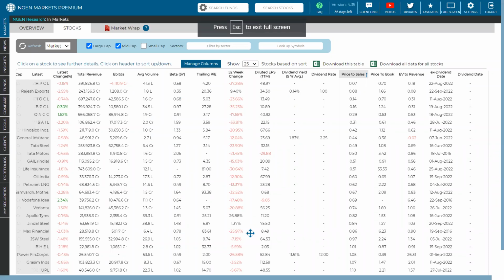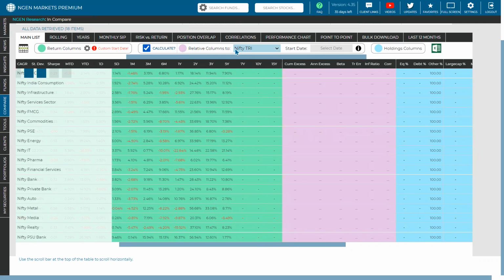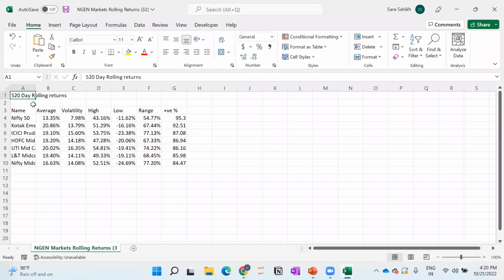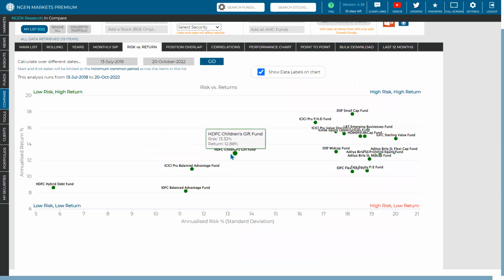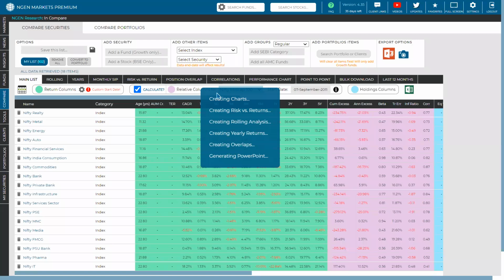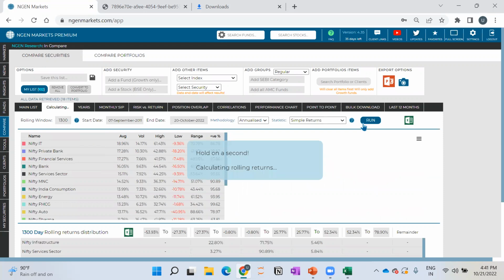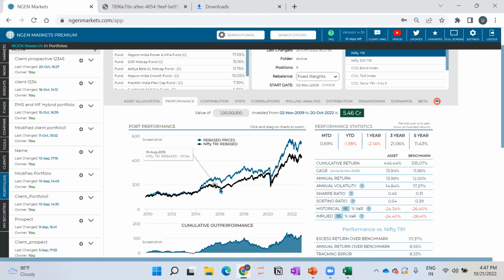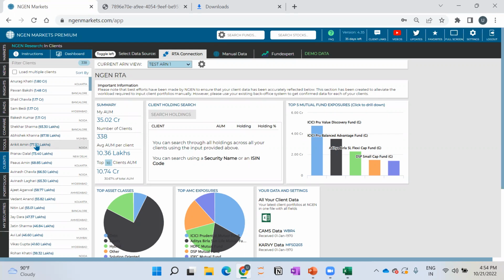Funds Comparison, Market Overview & NGEN Insights | Training on 21st October 2022 | Webinar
This training session will walk you through the compare section where you will see drilled down analytics which will help you to calculate risk and return. We have also demonstrated a powerful tool for generating a customised PowerPoint report in the Compare Section. In the Market Overview you can compare BSE and NSE Indices with each other, which includes World Equity Market Indices as well. Economic data for several countries is given, where you can get the history in excel and also compare it with other countries. A Market Wrap PDF report can also be generated over here. NGEN Insights are automated Research reports generated through NGEN Markets.